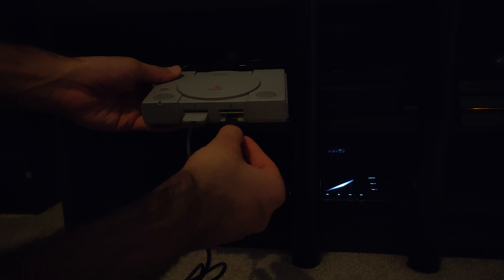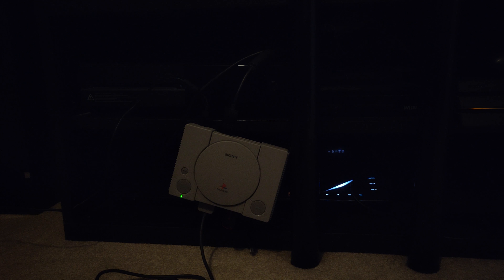PlayStation Classic BleemSync 1.0.0 Hack - Windows Setup